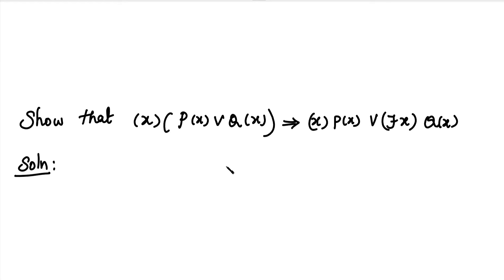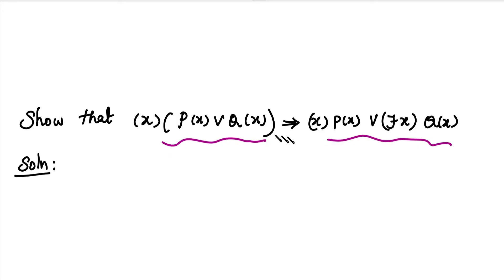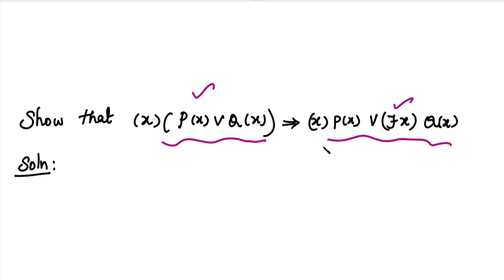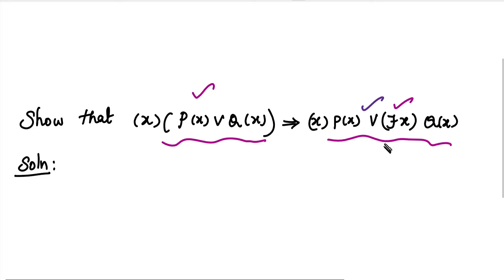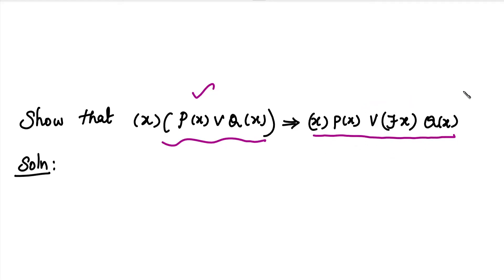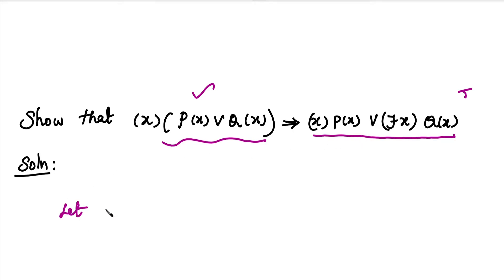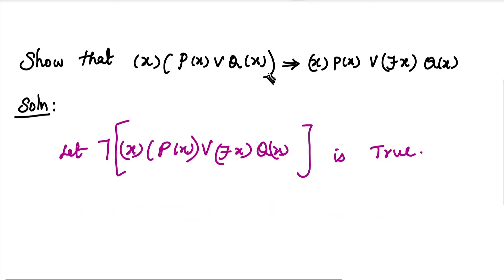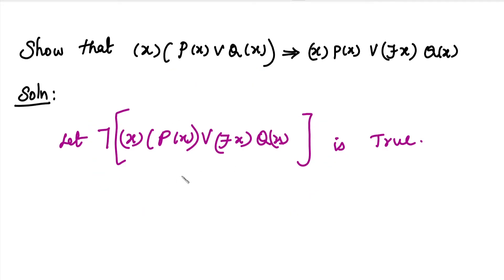Discrete Mathematics | MA3354 | Unit 1|Logic & Proofs | Predicates and Quantifiers Problem in Tamil